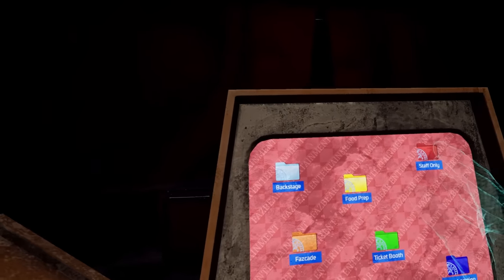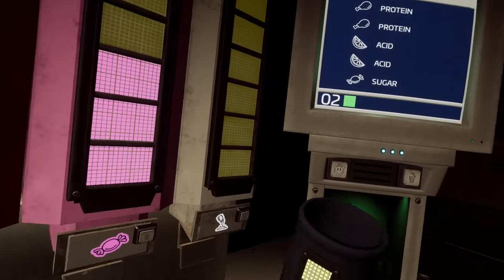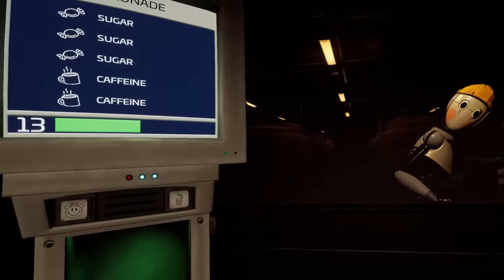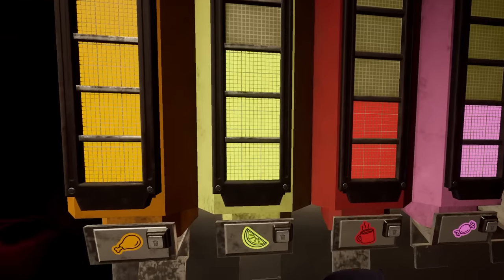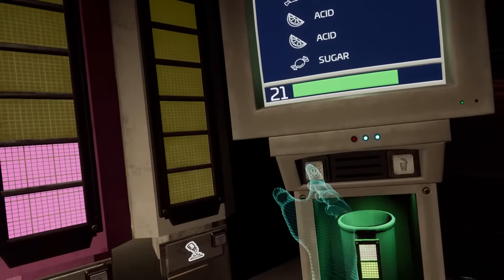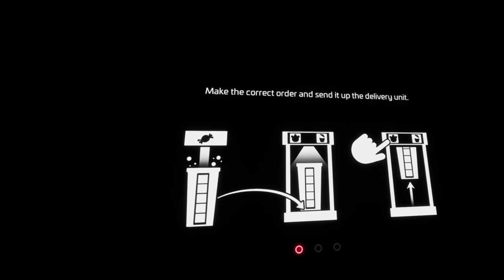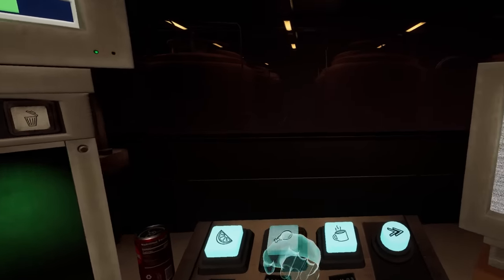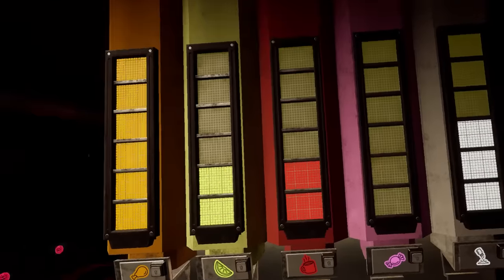FNAF Help Wanted 2 Part 6 - TRAINING ANIMATRONICS TO ACT HUMAN.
FNAF Help Wanted 2 Gameplay Walkthrough Part 6 We go to the endo warehouse and teach them how to be human...

FNAF Help Wanted 2 Part 6